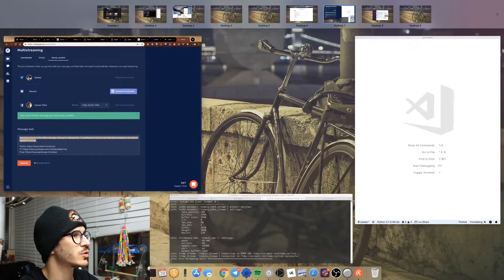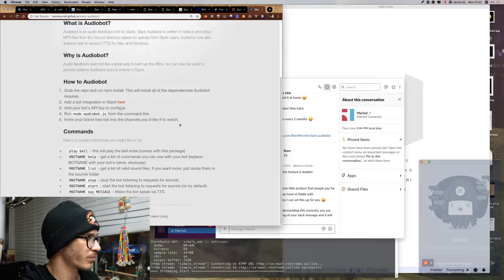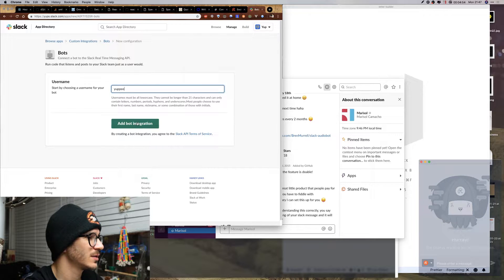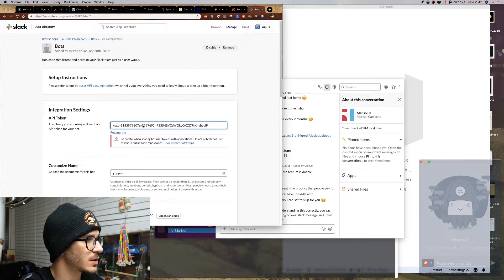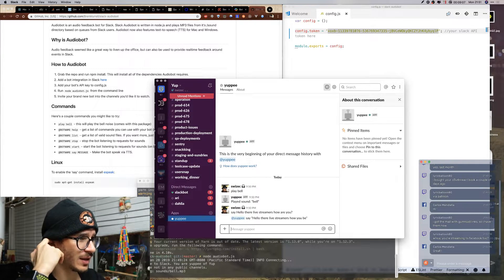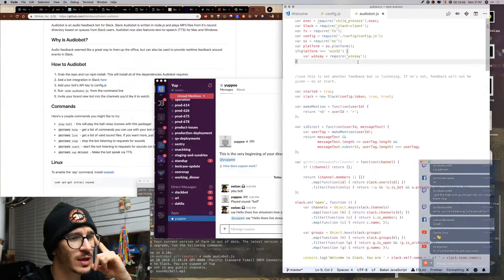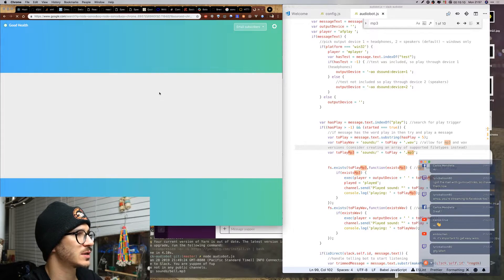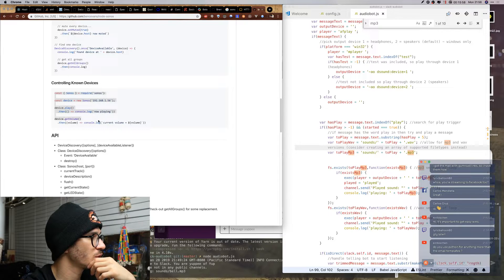Let's set up a Slack bot that plays sounds to the whole office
Repaying a favor to the office manager. She got me @cognitea, I'm getting her a @slack bot that plays sounds on our Sonos speakers. let's go